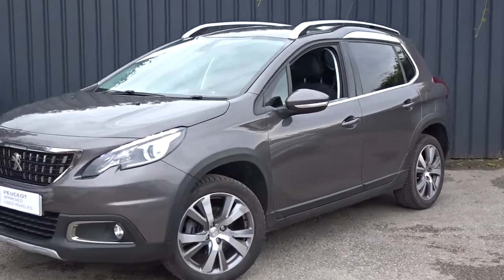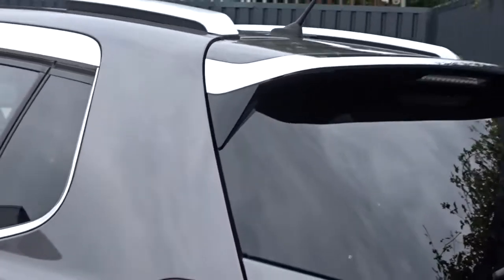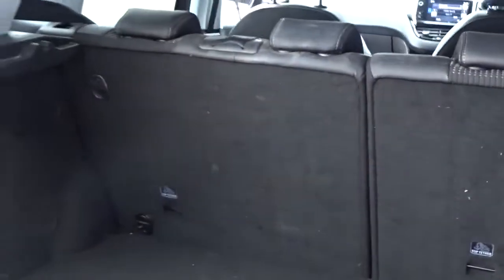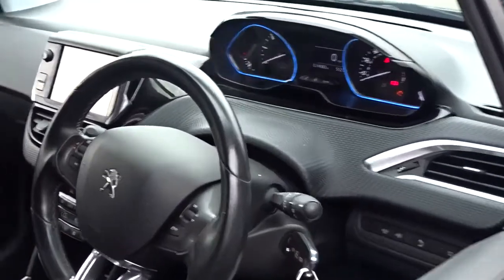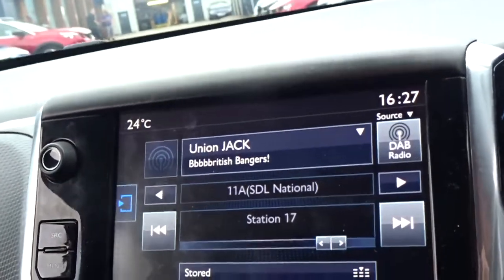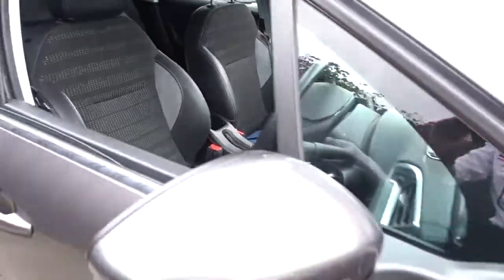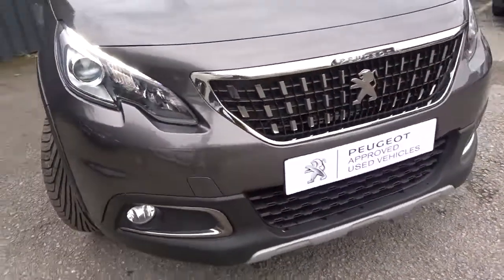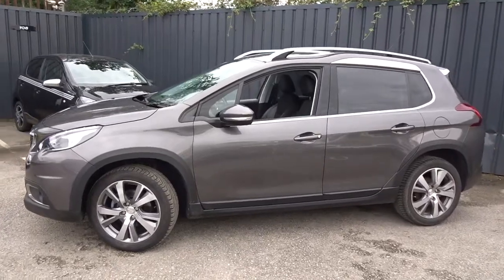FP66NUY Peugeot 2008 1.6 Bluehdi 120PS Allure 5dr